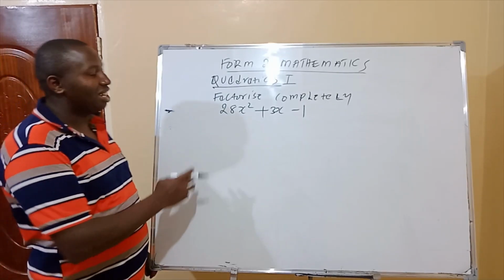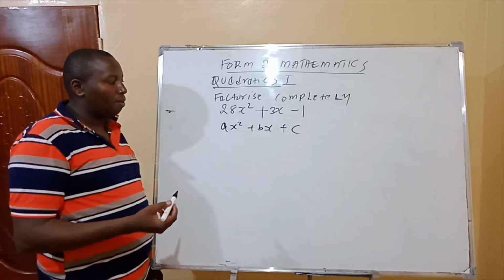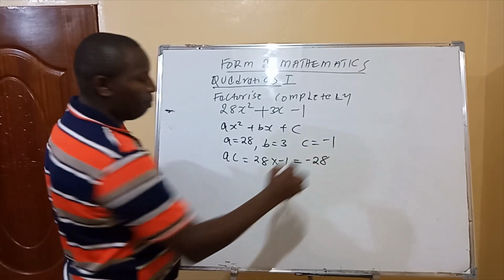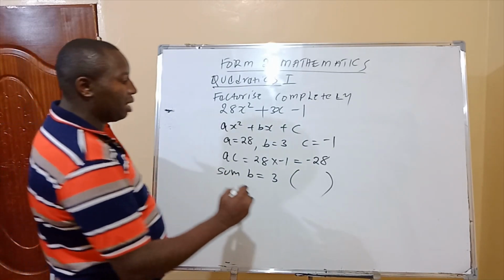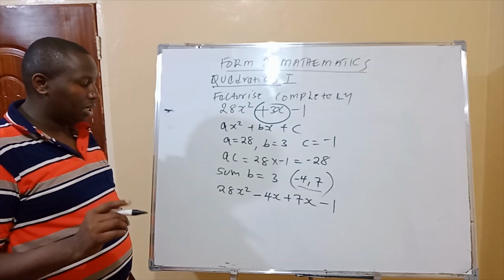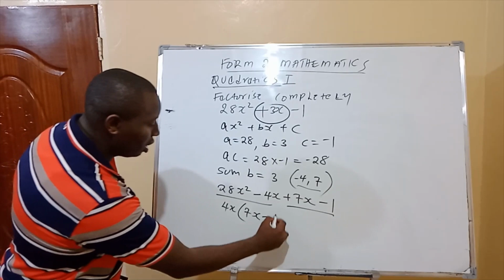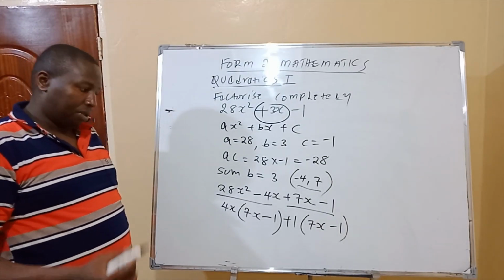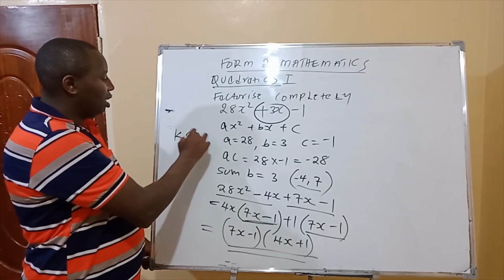form 2 mathematics quadratics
fform 2 mathematics quadratics